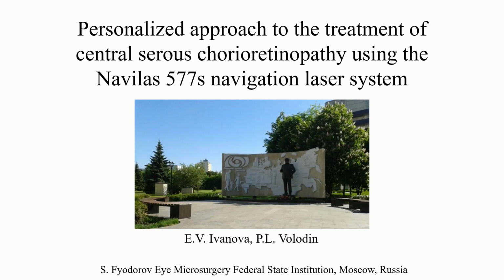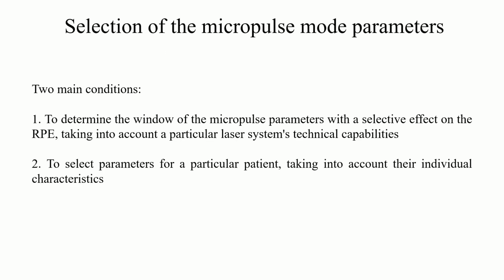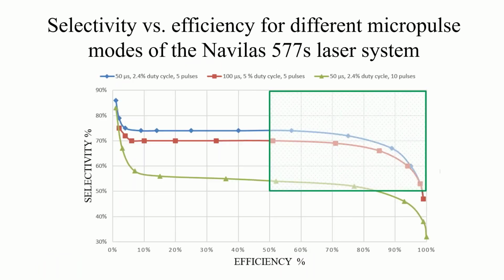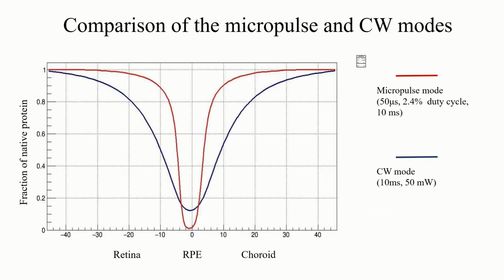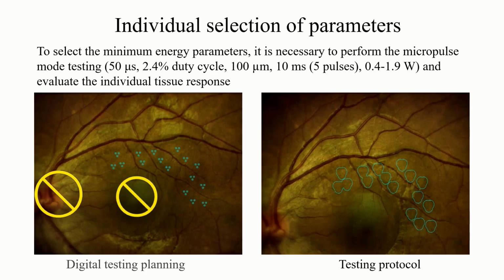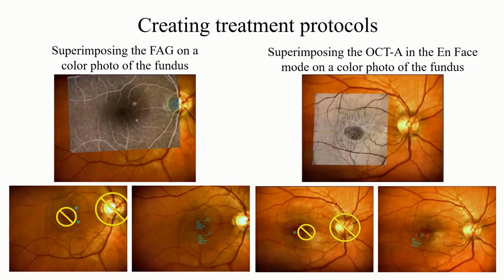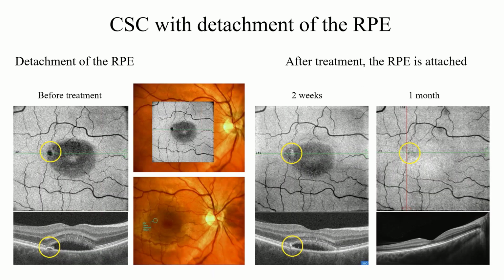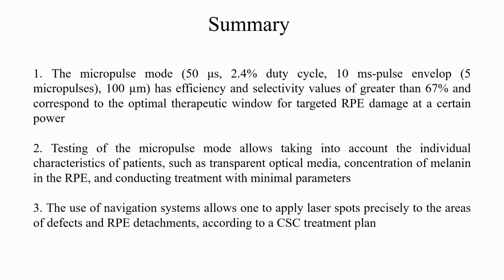Webinar: Personalized approach to the treatment of CSCR using the Navilas®577s laser system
Presenter: Dr. Elena Ivanova
S. Fyodorov Eye Microsurgery Federal State Institution, Russia